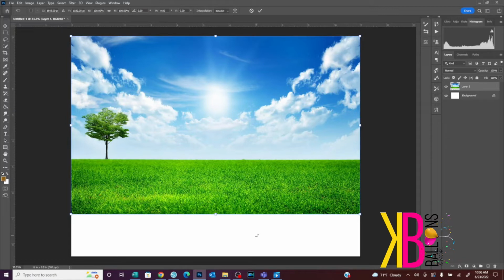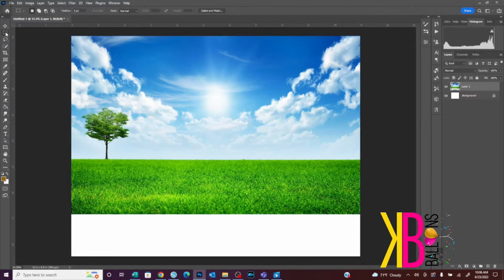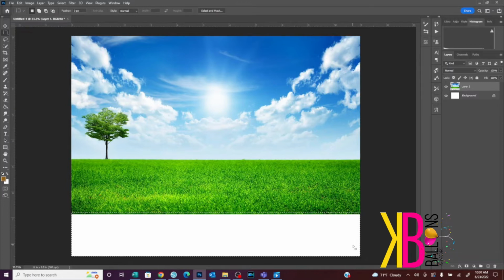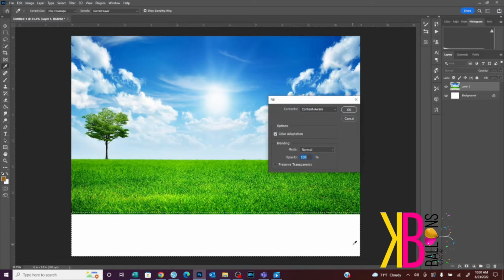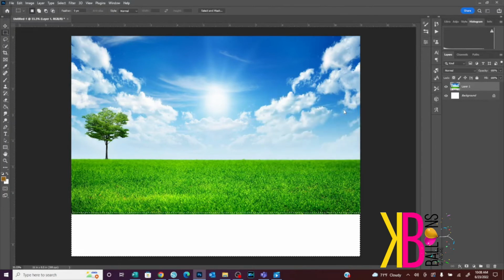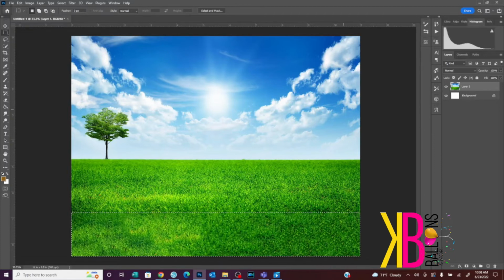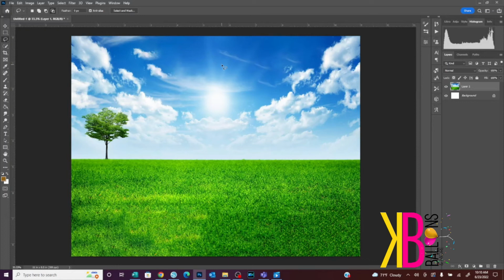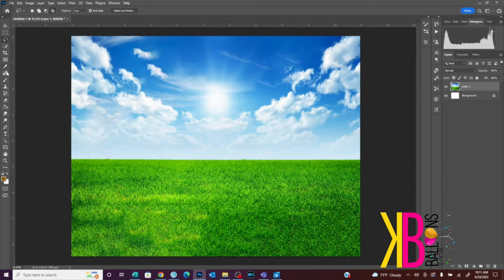How to Use Content Aware Fill in Photoshop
Content-Aware fill is a simple way to remove objects from your images. Learn how to remove anything from a photo in a couple of simple steps!

What is Content-Aware Fill?

Content-Aware Fill is located in the Fill dialog ‘Edit - Fill’. Content-Aware fill works by analyzing a photo and filling in a selected area with similar texture and color from the rest of the image.